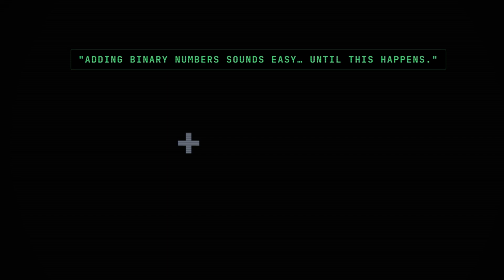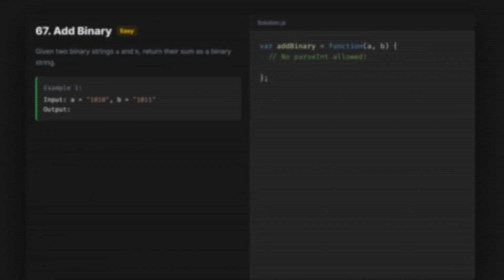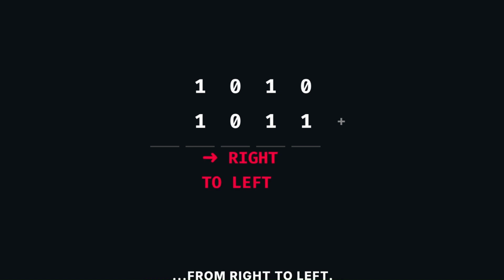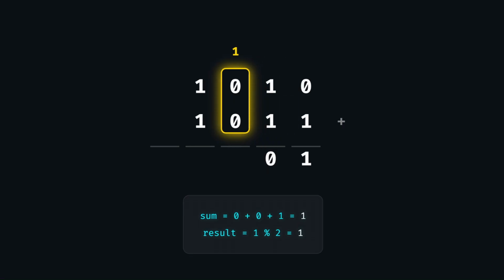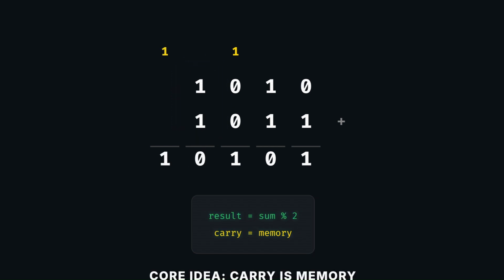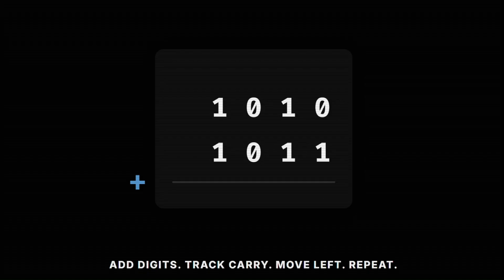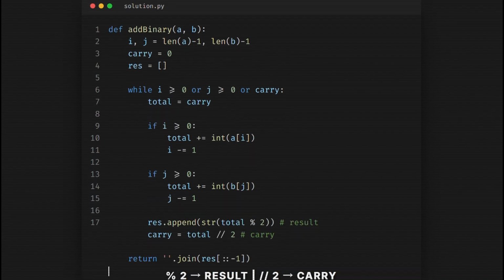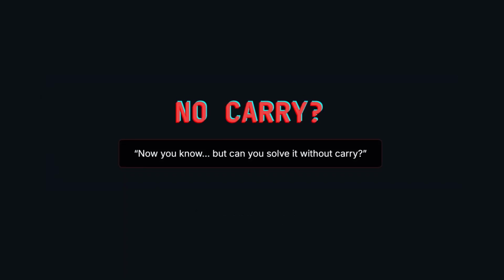You’re Solving Add Binary WRONG! ⚡ LeetCode 67 Explained Fast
Struggling with LeetCode 67 (Add Binary)? In this video, you’ll learn the fastest and most efficient way to add binary numbers without converting them into integers.

🚀 What you’ll learn:

* Binary addition step-by-step
* Carry handling explained clearly
* Optimal Python solution (O(n) time)

This problem is frequently asked in coding interviews and is perfect for beginners in Data Structures and Algorithms (DSA).

💻 Problem:
Given two binary strings, return their sum as a binary string.

🔥 Example:
Input: a = "1010", b = "1011"
Output: "10101"

If you're preparing for coding interviews, placements, or improving problem-solving skills, this video will help you master binary addition easily.